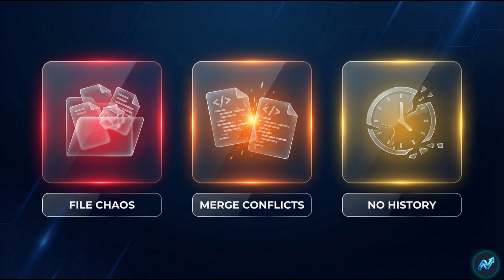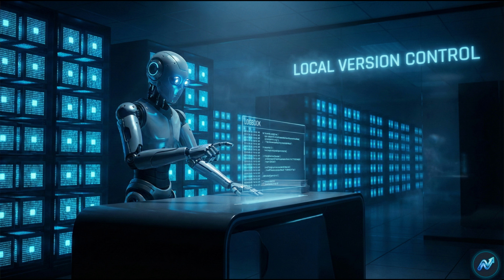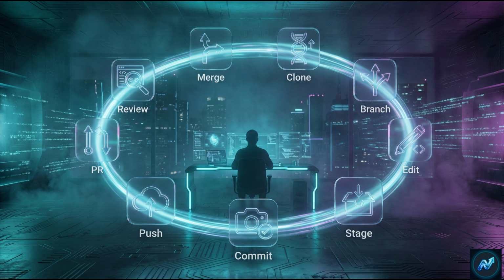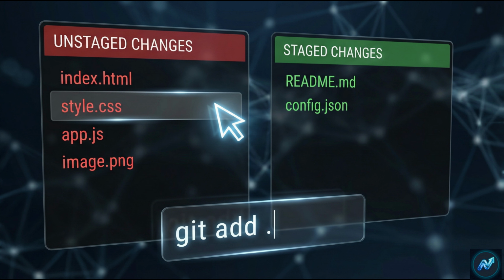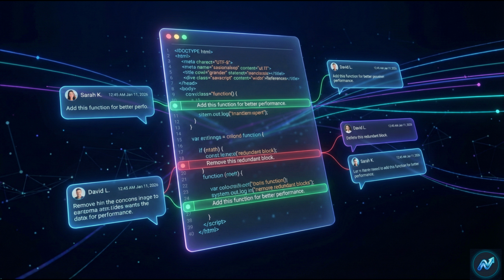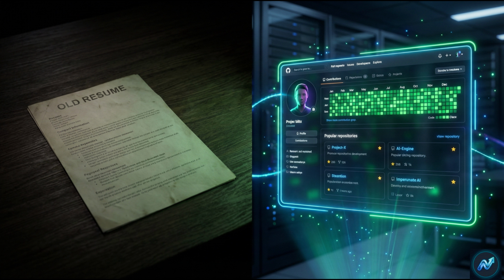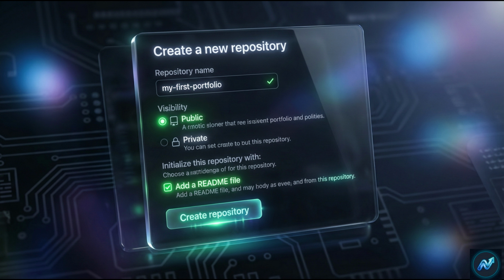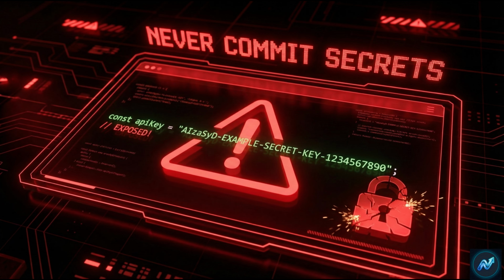Git & GitHub Masterclass: From Zero to Your First Pull Request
Stop naming your files "final_version_2.zip". It’s time to master the most important tool in software development.

In this complete masterclass, we break down Git and GitHub from scratch. Whether you are a student, a freelancer, or a tester looking to upskill, you will learn exactly how to manage your code, collaborate with teams, and build a portfolio that gets you hired.

We cover the theory (The Mental Model), the architecture (The Moving House Analogy), and the actual daily workflow (Cloning, Branching, and Pull Requests).

⏱️ TIMESTAMPS: 0:00 - The "Final.zip" Problem 2:40 - Git vs. GitHub (What's the difference?) 4:40 - Core Concepts (Repo, Commit, Branch) 7:40 - The "Day in the Life" Workflow 7:55 - Step 1: Cloning & Branching 8:55 - Step 2: Staging & Committing 9:25 - Step 3: Pushing & Pull Requests (PRs) 10:30 - Why Employers Look at Your GitHub 11:55 - How to Get Started Today 13:15 - Common Mistakes to Avoid

❓ QUESTION OF THE DAY: Have you ever lost code because you didn't have a backup? Share your horror story in the comments! 👇